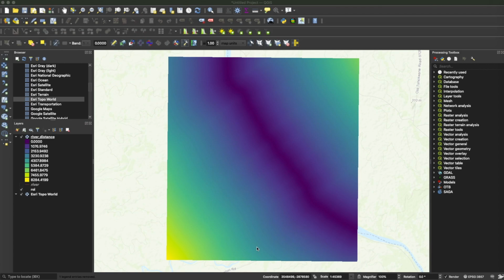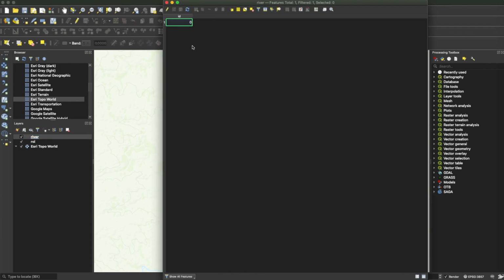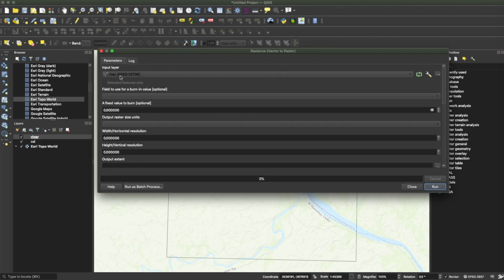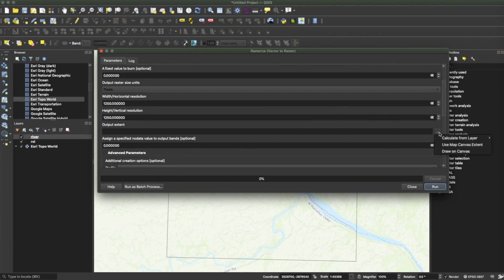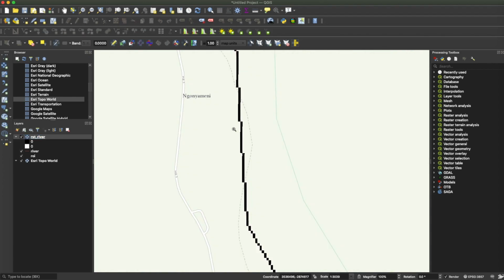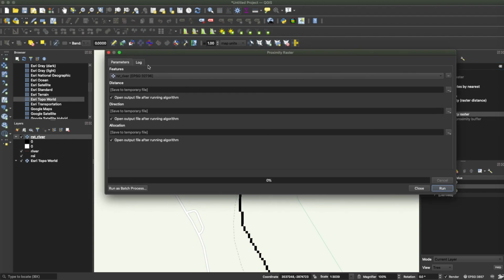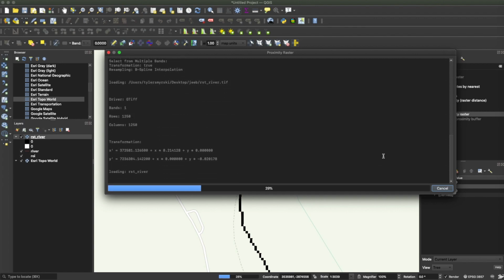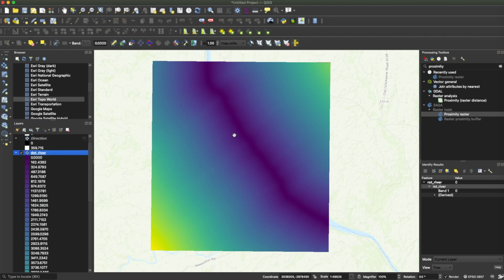Raster Distance | Create Proximity Raster in QGIS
Proximity raster basically contains data on distances to or from particular features of interest within a landscape. Such information can be very useful predictors in many target ecological or socioeconomic phenomena. This demonstration shows you exactly how to create such data in QGIS.